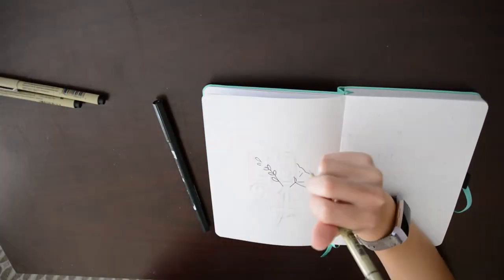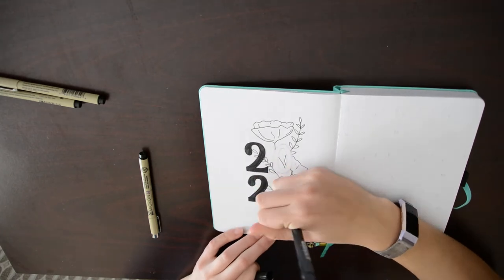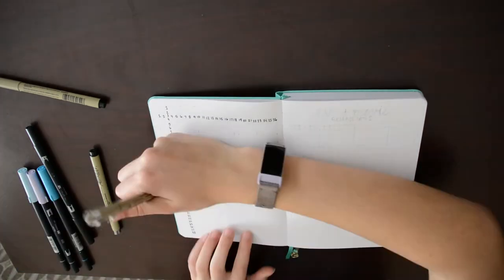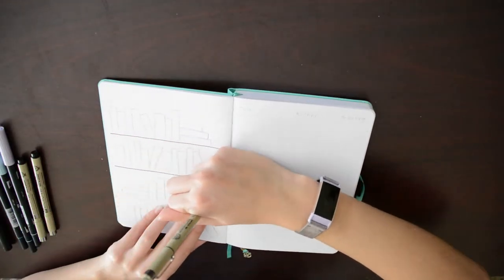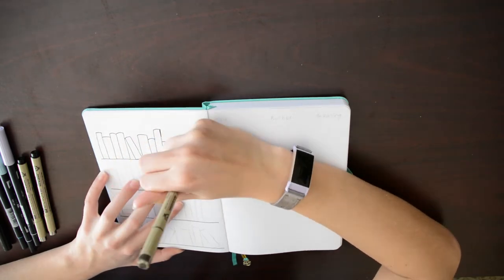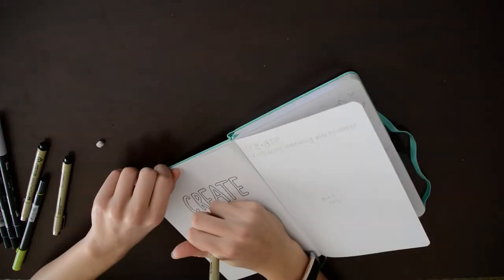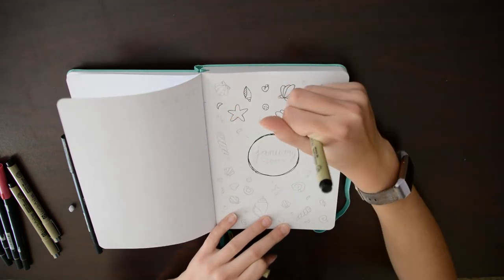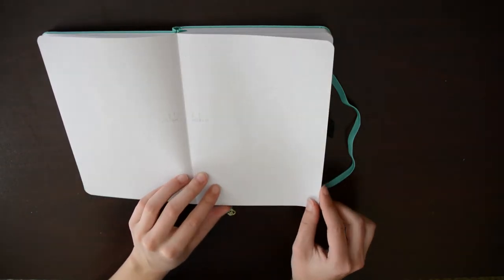Setting up my 2021 Bullet Journal - Archer & Olive A5 Notebook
Watch me make my first several spreads of 2021 to prepare for the year! Check out my January theme and setup for the first week of the year!